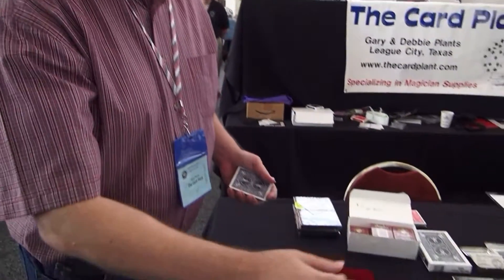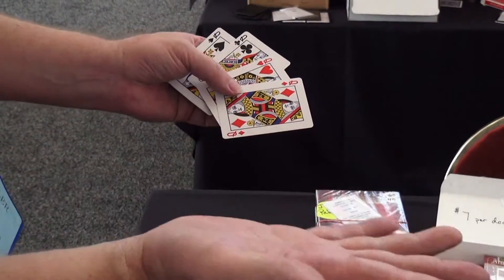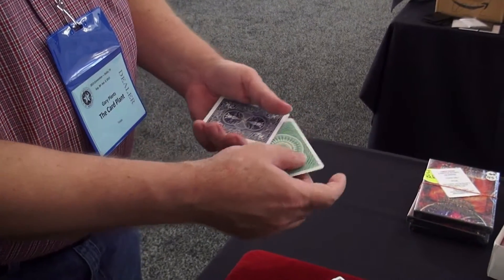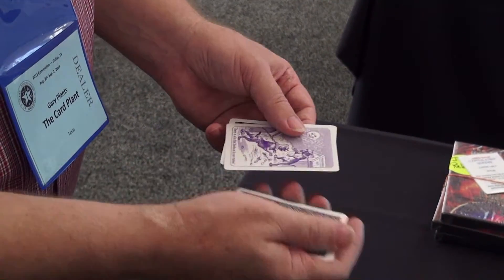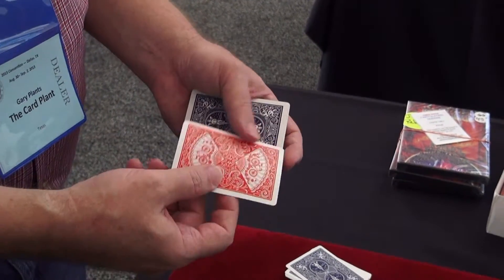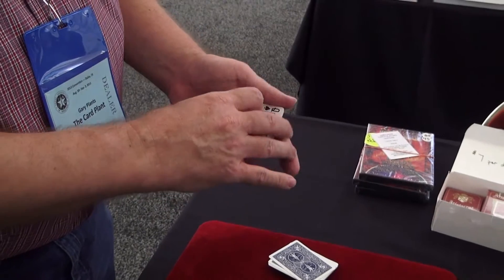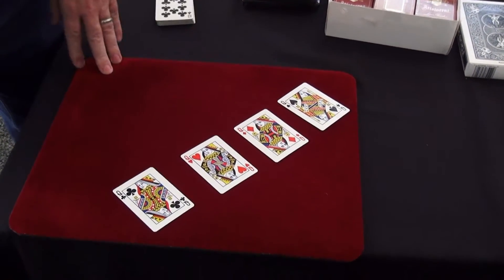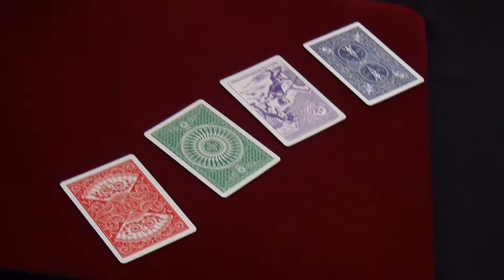Capitulating Queens (James Swain) by Gary Plants / SEO MAGIC